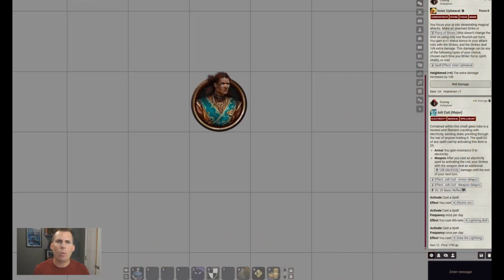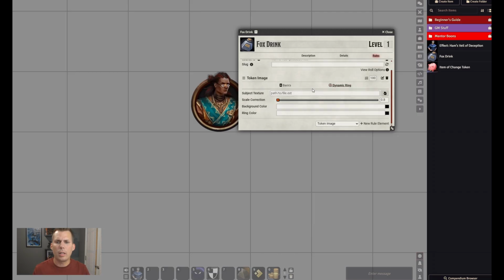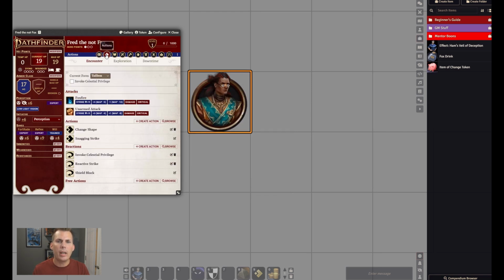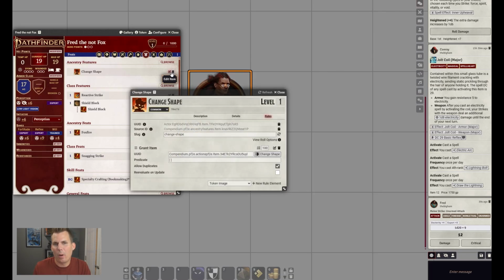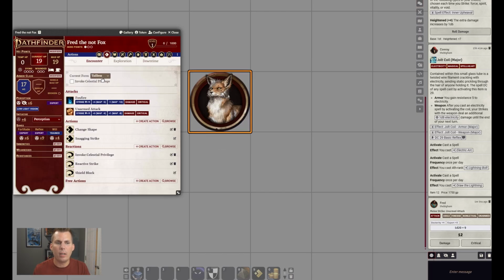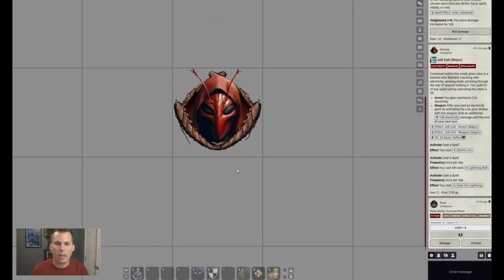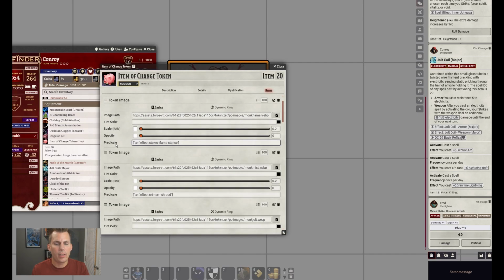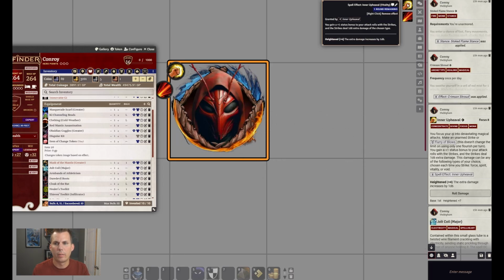Learn how to automatically swap Token Images in Pathfinder 2e on Foundry VTT | PF2E Token Image RE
Do you play PF2E in FVTT? Have you ever wondered how you can automatically swap your token image for such abilities like Change Shape, or Disguise Self. In this video I walk you through how to set it all up in Foundry.

00:00 - Intro
00:22 - The basics
01:48 - Change Shape - Using predicates
04:56 - Fighter using Dread Marshall Stance
05:40 - Disguise Self - Using a choice set
06:35 - Monk Stances - multiple predicates
07:58 - Outro